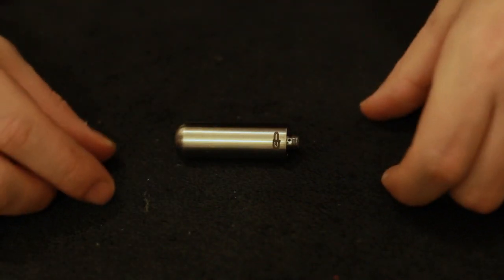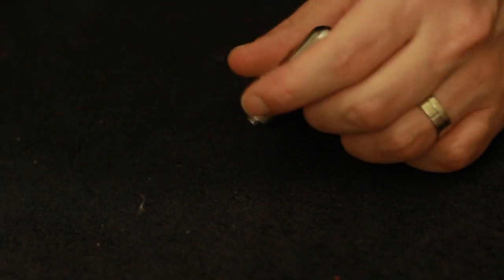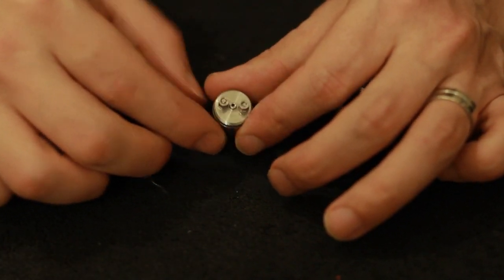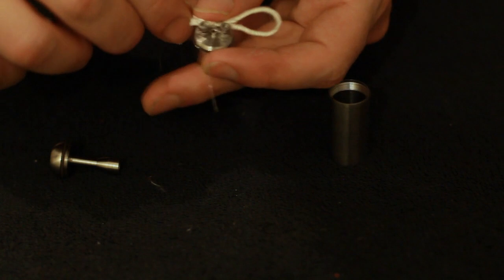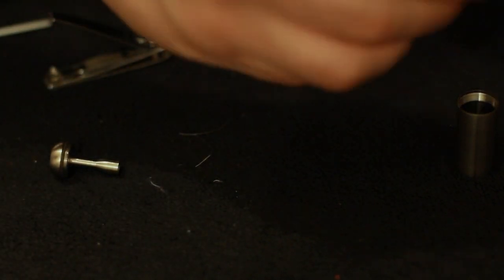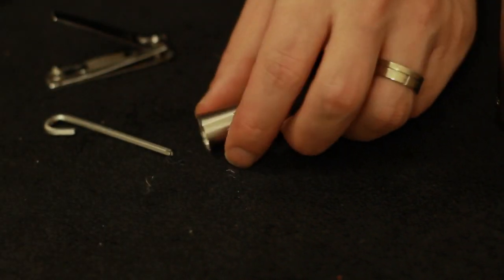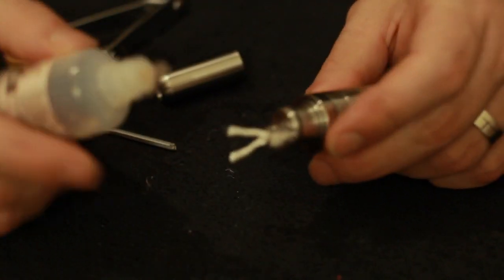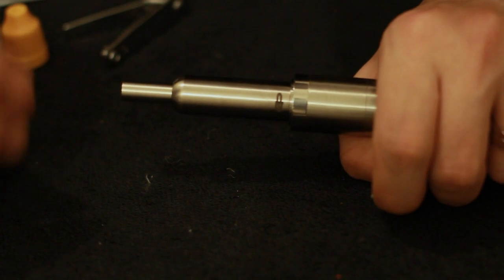GP Spheroid V2 Review